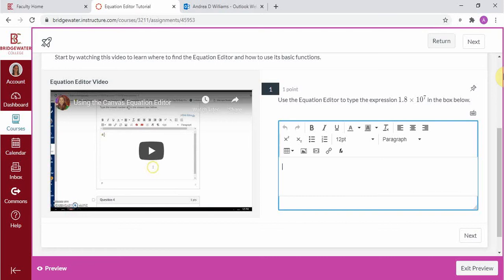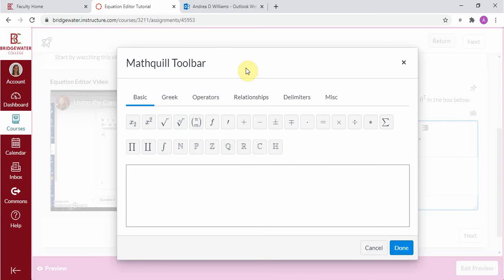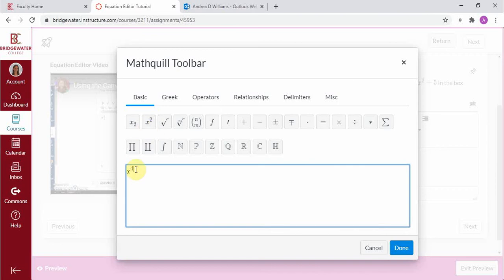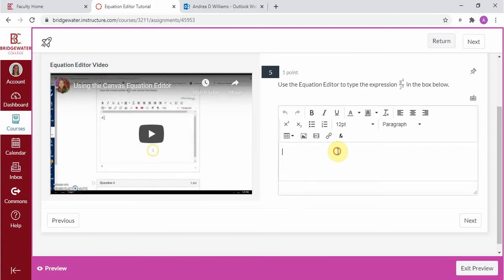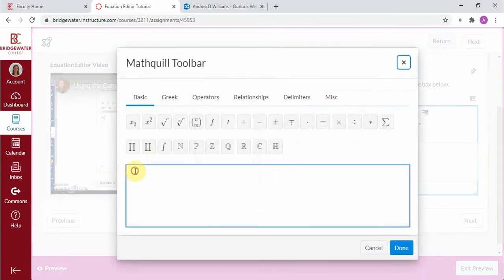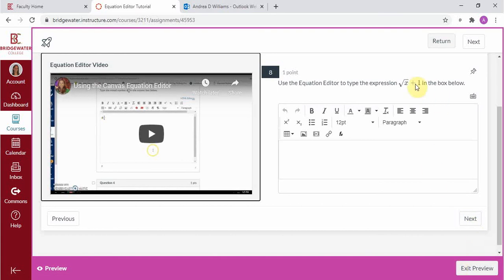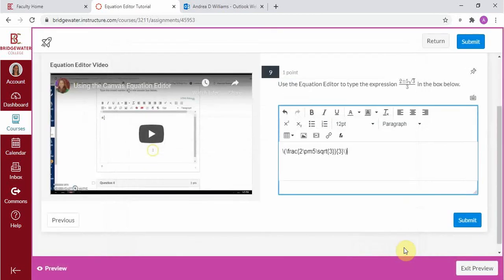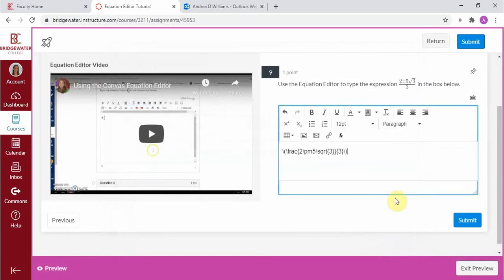Canvas Equation Editor